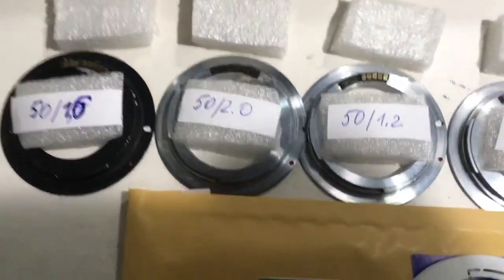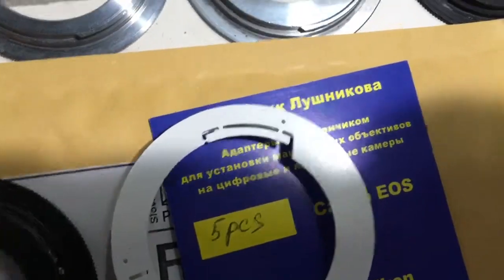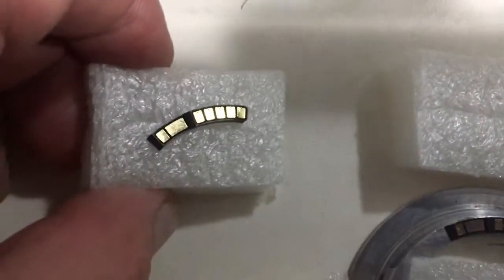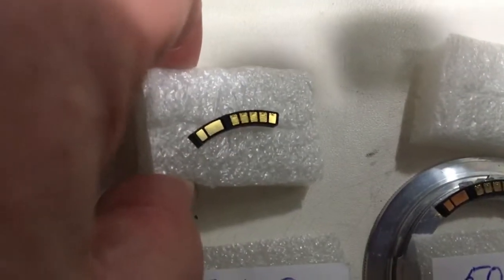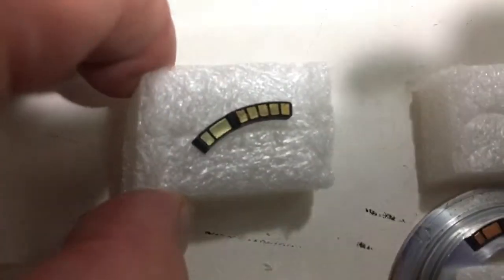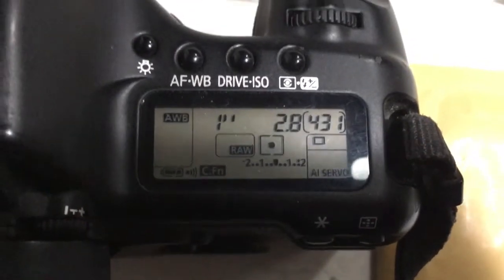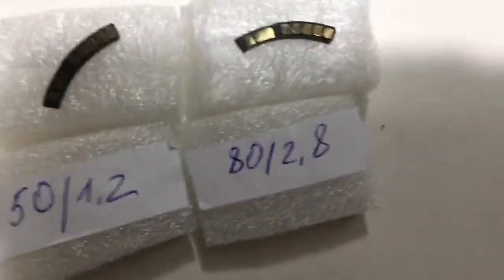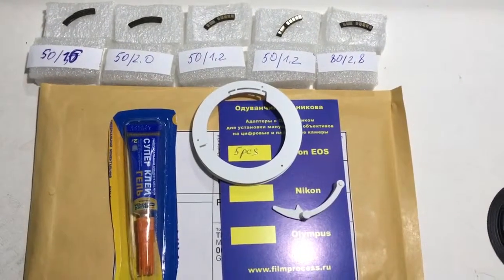For Vu Tuan Nguyen.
Canon programmable chip-dandelion, 5 pcs.